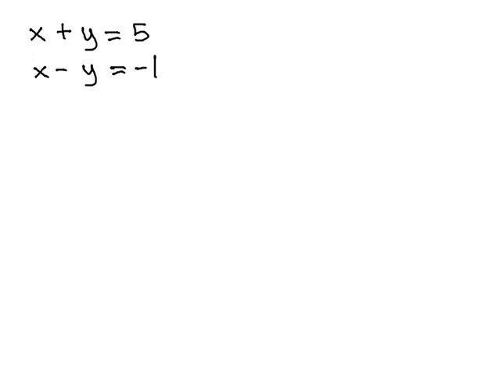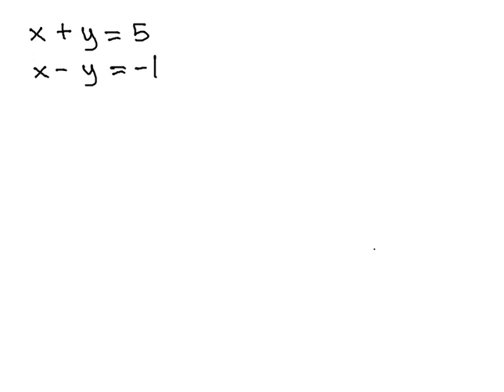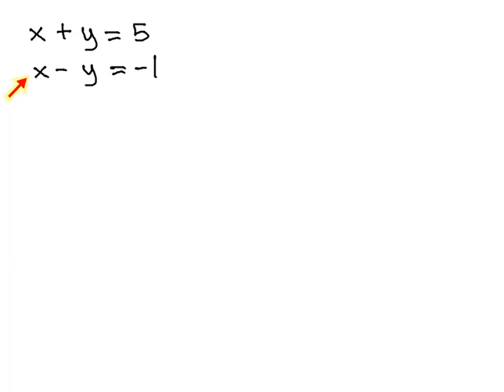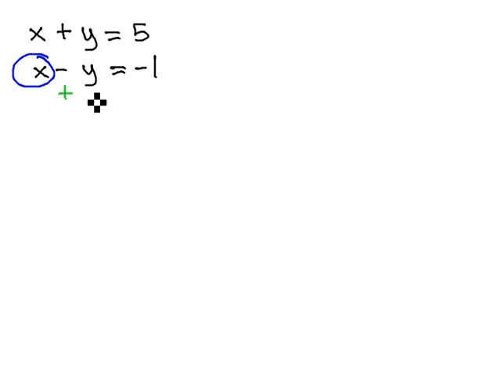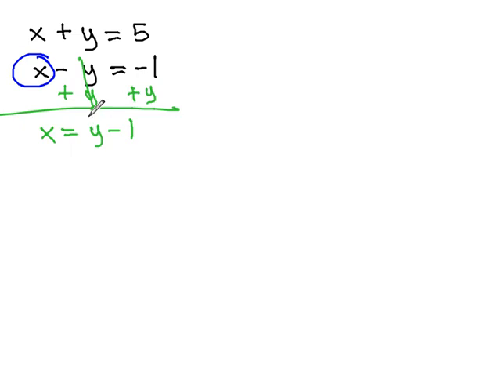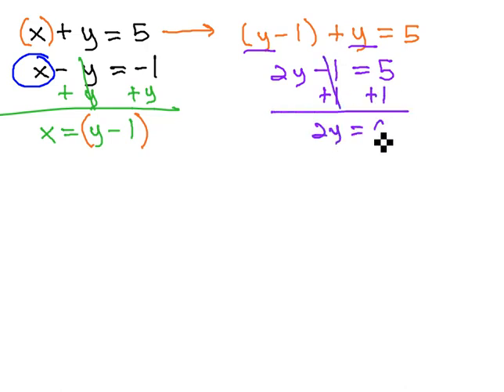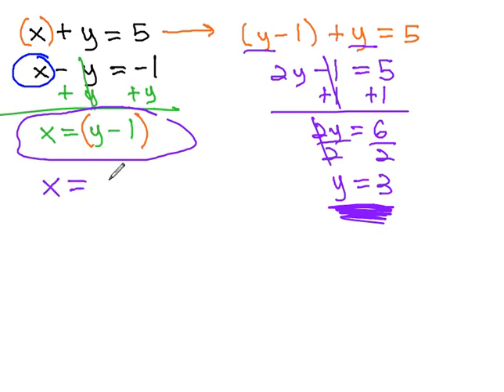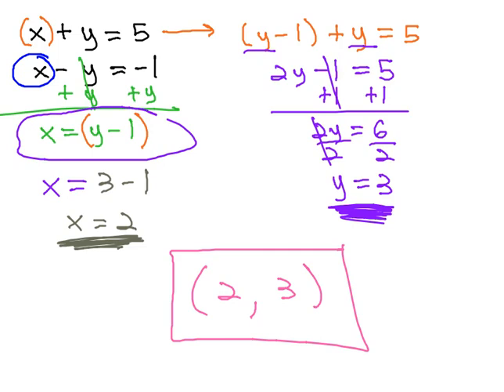Systems by Substitution - Several Loan Variables